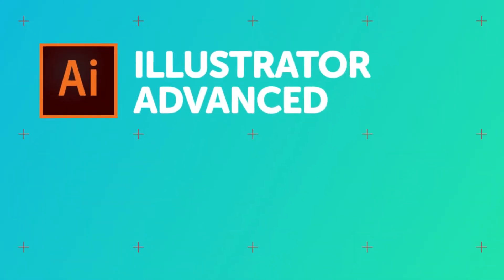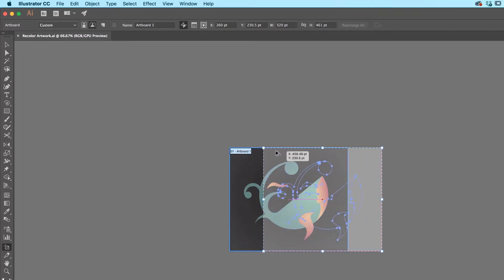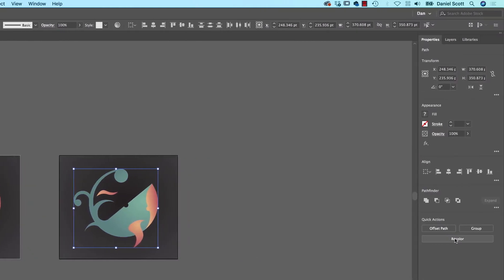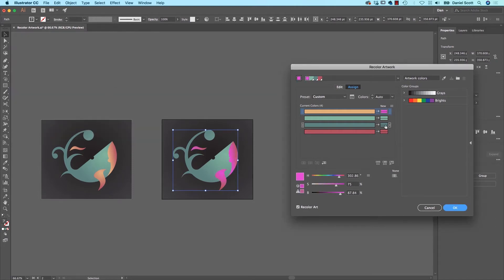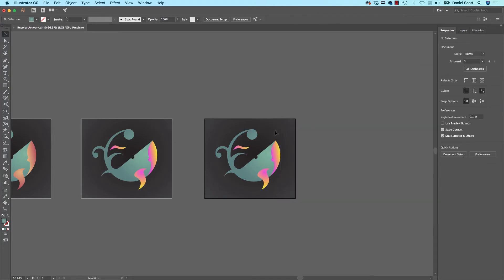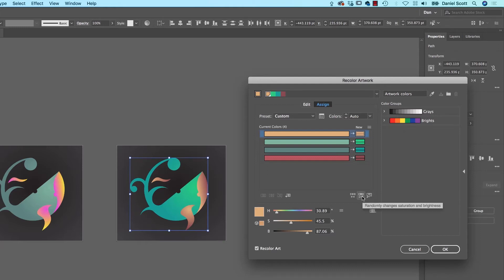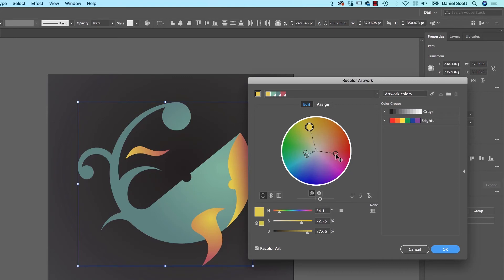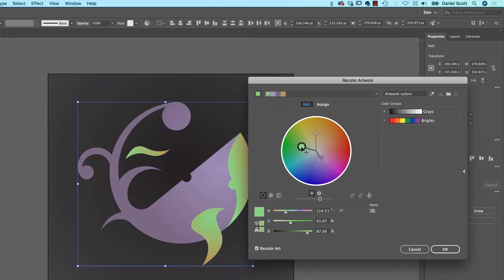How to Recolour your artwork in Adobe Illustrator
Hello, color loving Illustrator people. In this video we're going to take our whale, and we're going to recolor with my couple of different options. Super quick, super easy, using the Recolor Artwork option in Adobe Illustrator. Let's go learn how to use that now.

How to Recolour artwork in Adobe Illustrator - Illustrator Advanced Training Tutorial by Bring Your Own Laptop, get your free downloadable exercise files and printable PDF